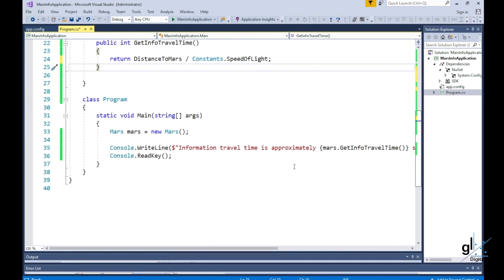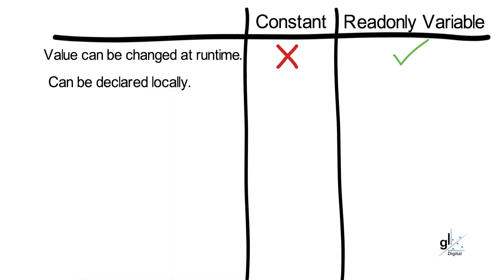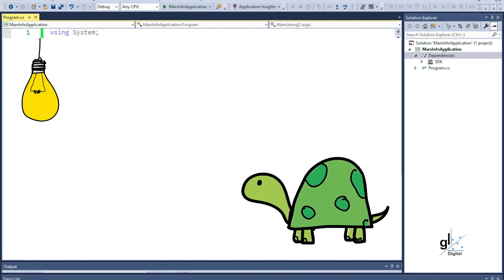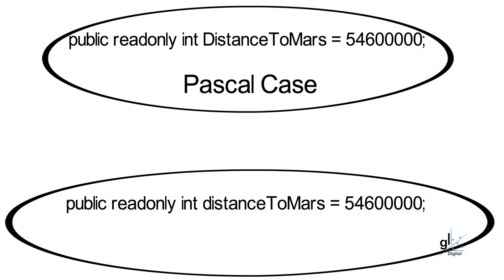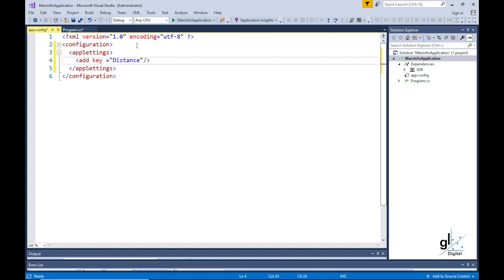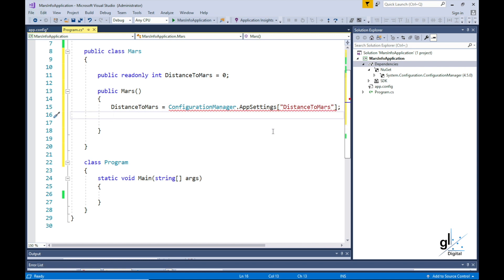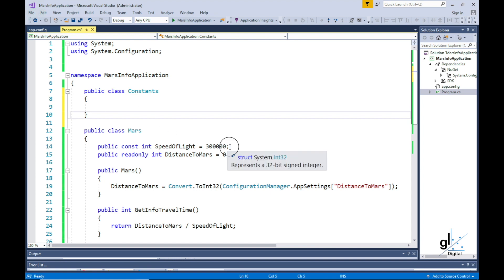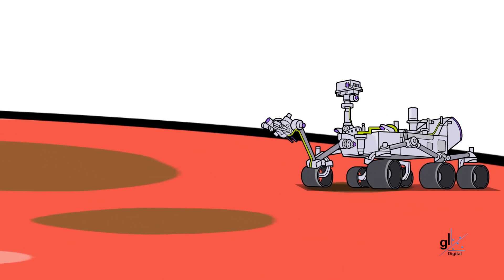C# for Beginners - Part 5 - C# Constants and Readonly Variables Tutorial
Mobile apps, 2D and 3D games, web applications and more can be developed rapidly using C#. C# is a very powerful and flexible .NET programming language. This tutorial focuses on data type conversions in C#. This is the fifth part of a free C# for beginners course.

C# constants and readonly variables are discussed in this tutorial. The fundamental differences between these two concepts is discussed. An application that calculates the time it will take for information to travel from Mars to Earth is developed. In this application the speed of light it represented as a constant and the distance between Mars and Earth is represented as a readonly variable. I hope you gain value from viewing this tutorial.

GitHub

Crumble
click button 2